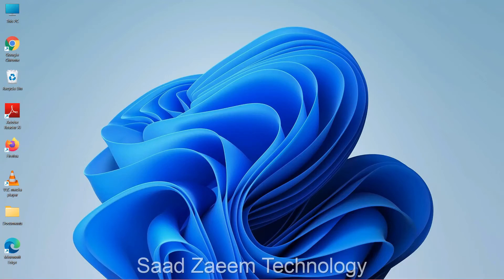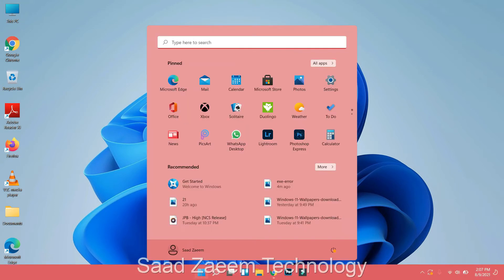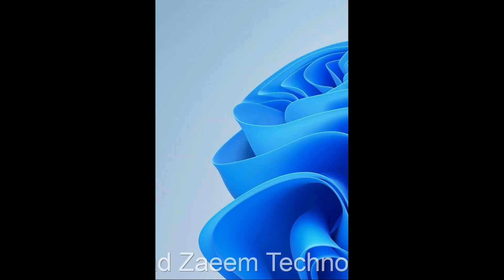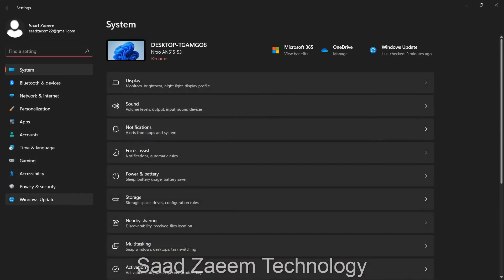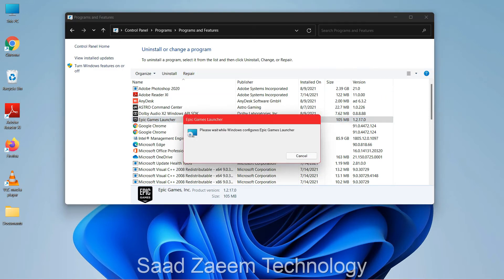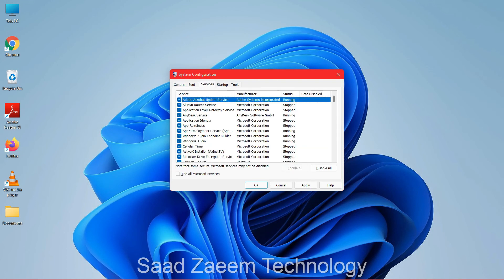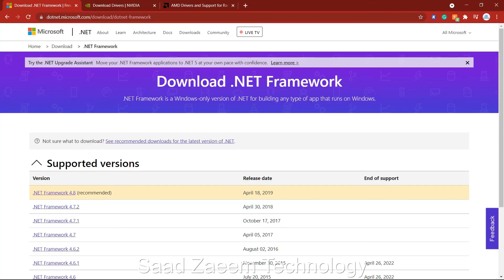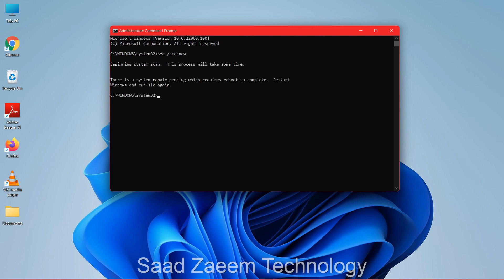How to fix "explorer.exe Class not Registered" Error in Windows 11 (2021)